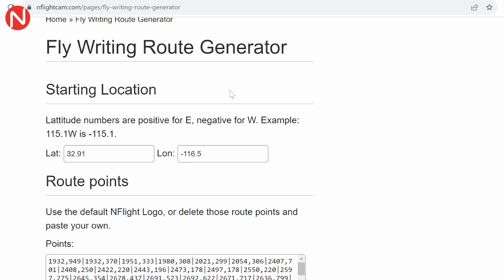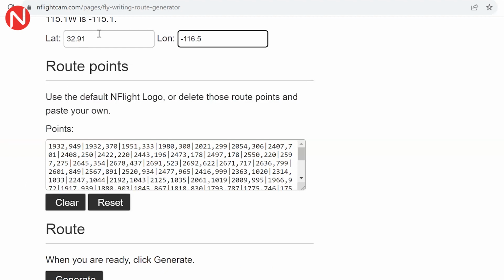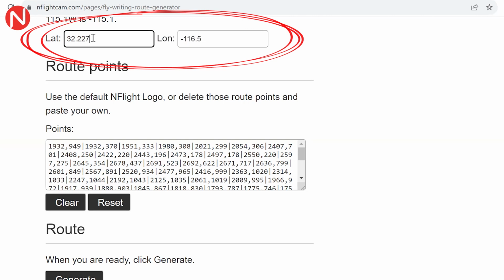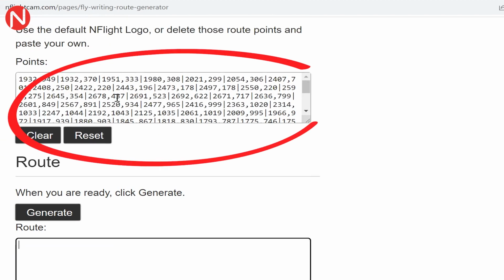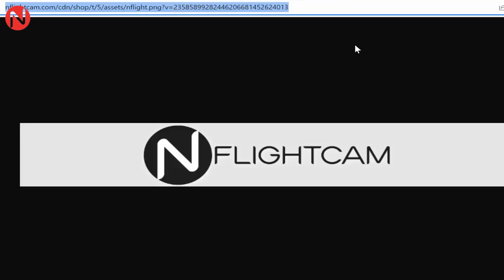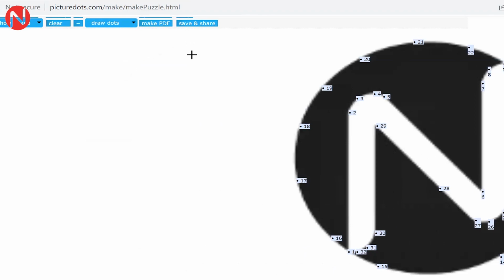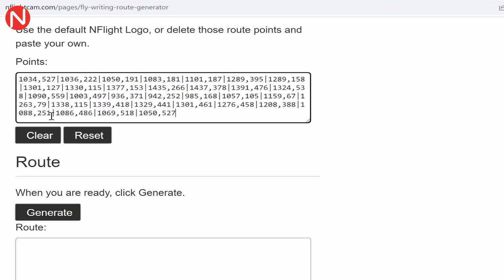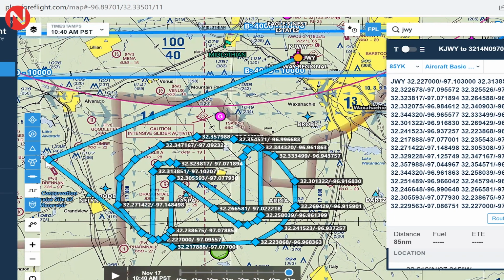FLY WRITING - SOFTWARE TUTORIAL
This video is a recording of an online conference call where our test pilot Shaun Dawson explains the software he wrote for Fly Writing using the ADSB tracking systems.   We plan on hosting lots of fun challenges related to this software. This video is accompanied by our other Fly Writing Video which takes you thru the actual process and flight.